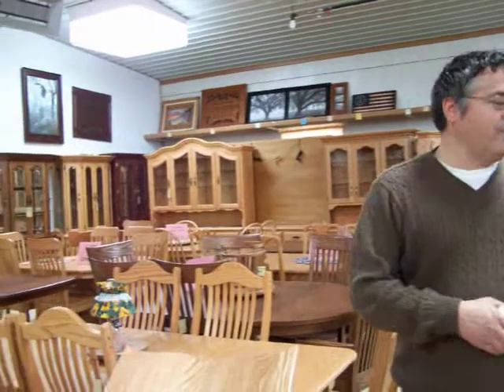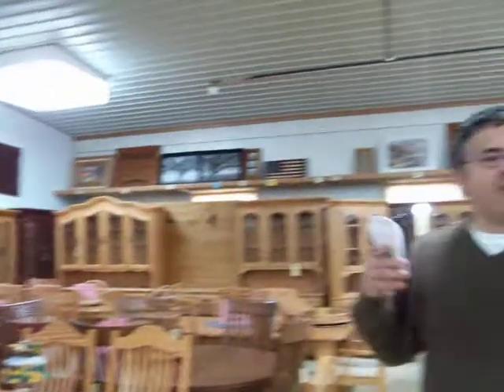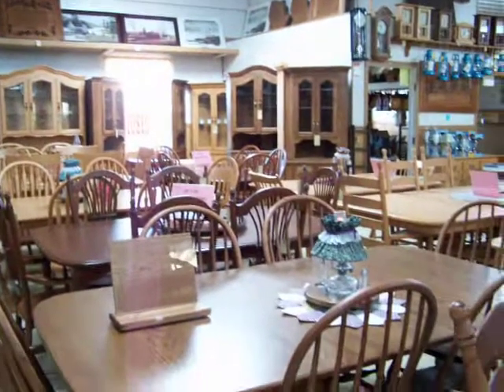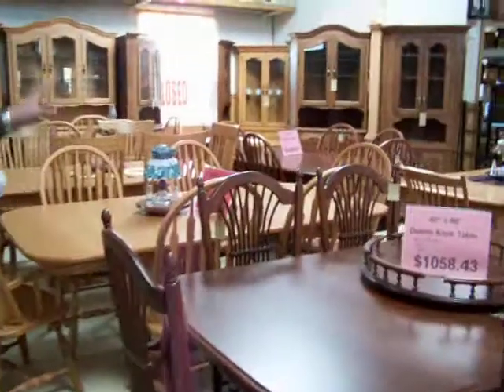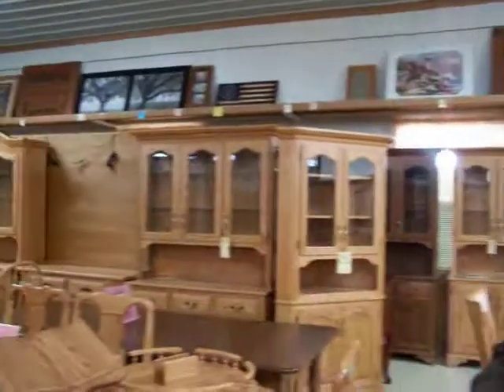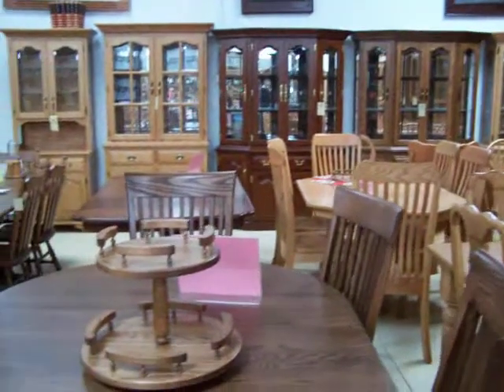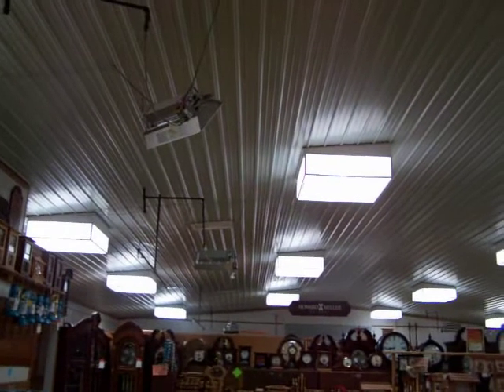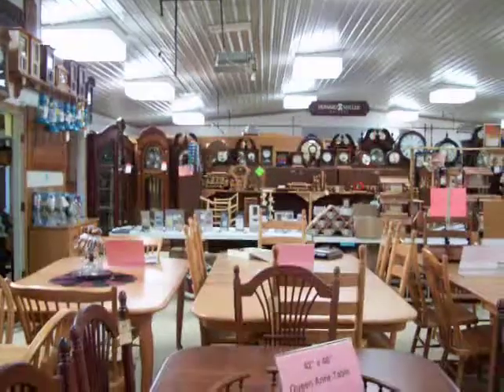Amish Cook's Editor at Miller's Furniture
Miller's Furniture is a popular spot for Amish-crafted tables and chairs in Adams County, Ohio...